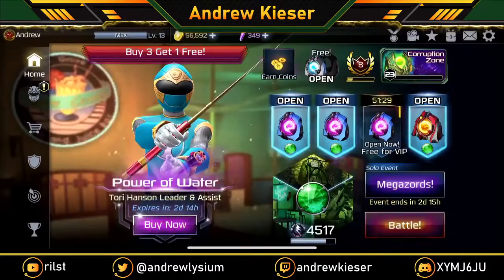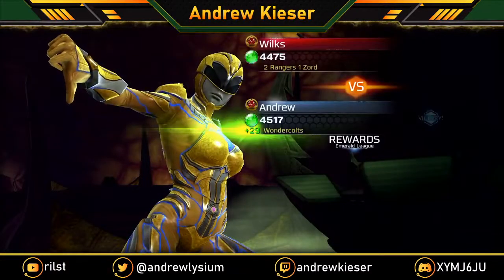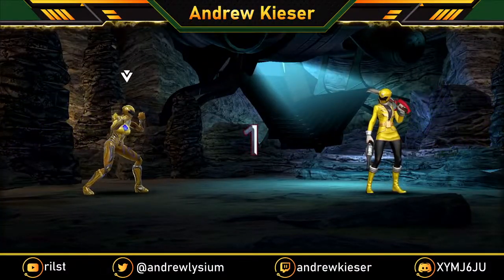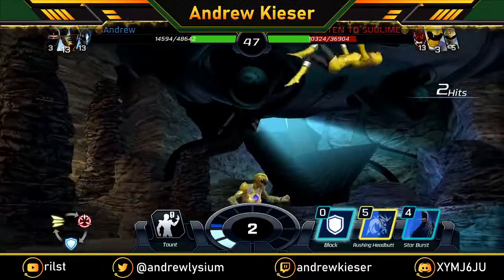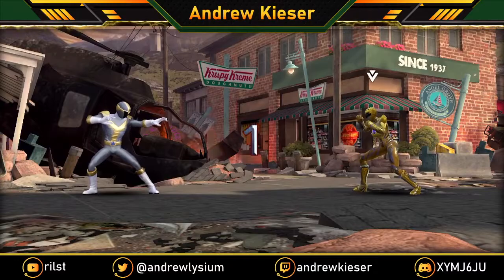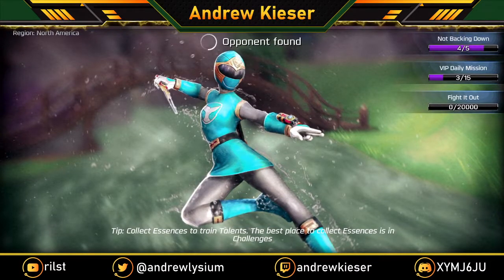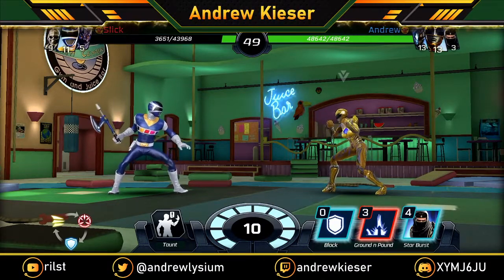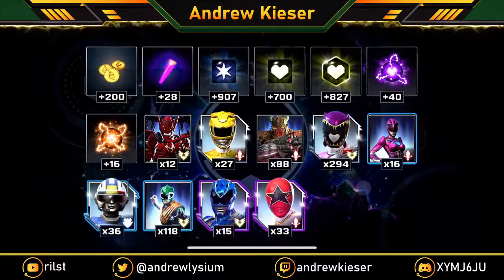HEADS N BUTTS | Power Rangers Legacy Wars Ranked